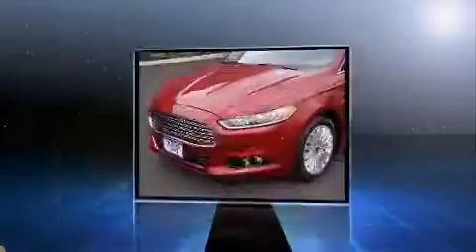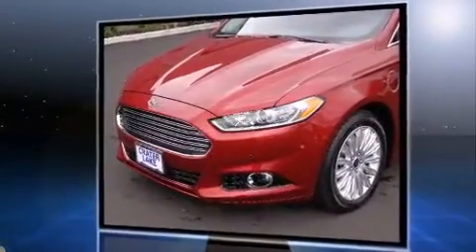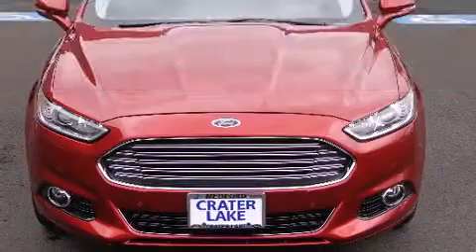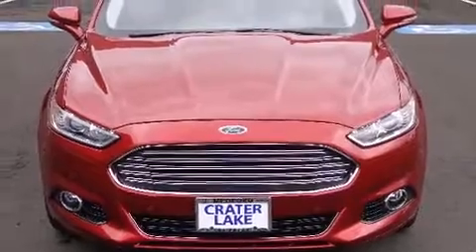2013 Ford Fusion Energi Titanium in Medford, OR 97504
Smooth gearshifts are achieved thanks to the efficient 4 cylinder engine, and for added security, dynamic Stability Control supplements the drivetrain. It includes leather upholstery, front and rear reading lights, adjustable headrests in all seating positions, a trip computer, automatic dimming door mirrors, remote keyless entry, an overhead console, and 1-touch window functionality. Side curtain airbags deploy in extreme circumstances, shielding you and your passengers from collision forces. We pride ourselves in consistently exceeding our customer's expectations. Stop by our dealership or give us a call for more information.